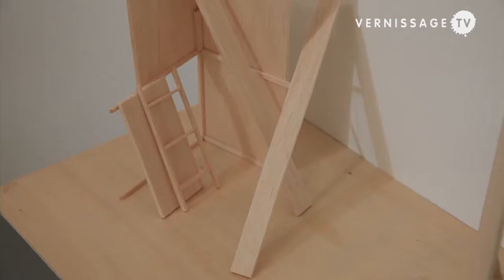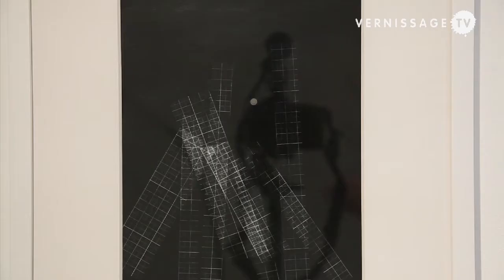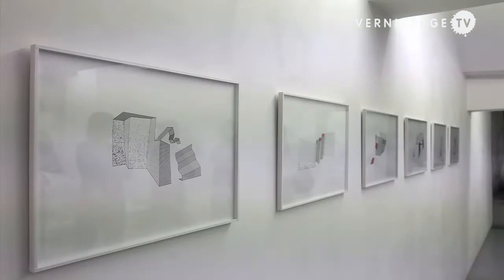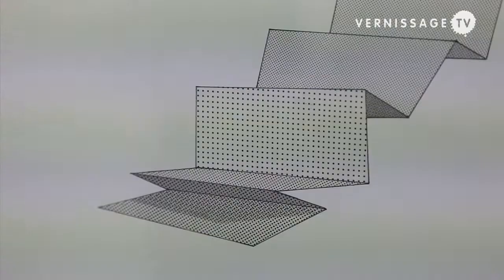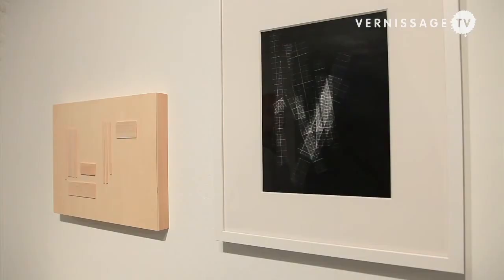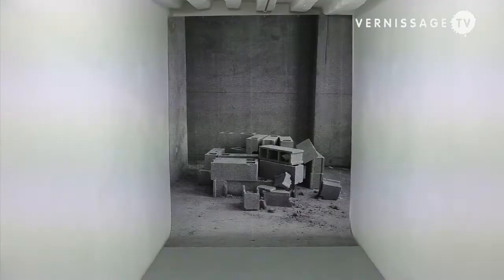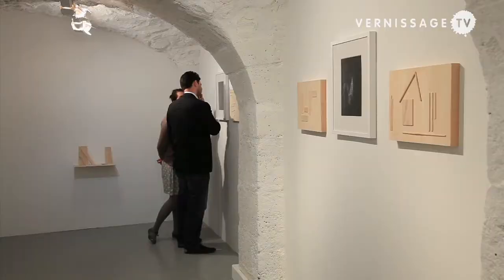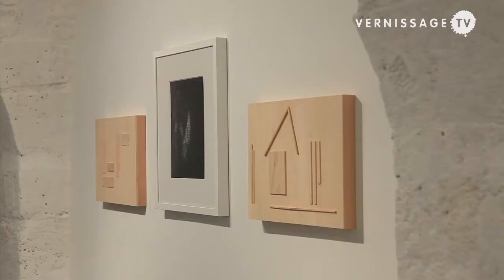Marie-Jeanne Hoffner at Galerie Dohyanglee in Paris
| The work of Marie-Jeanne Hoffner is inspired by architecture and questions of space. In her current exhibition at Galerie Dohyanglee in Paris she presents new works.

The work of Marie-Jeanne Hoffner is inspired by architecture and questions of space. In her exhibition entitled Déplis, Trames et Grilles at Galerie Dohyanglee in Paris, Marie-Jeanne Hoffner explores the visual notions of fullness, emptiness, construction and deconstruction through a myriad of mediums: photography, drawing, installations, video and models. The drawings on the first floor explore three dimensional space in various phases of deconstruction. Downstairs the viewer is confronted with balsa wood models, black and white photograms, and two videos that continue to examine the similar themes of an inbetween stage of assembly and disassembly. The show opened on May 12 and is on display until June 30, 2012.
Marie-Jeanne Hoffner: Déplis, Trames et Grilles / Galerie Dohyanglee, Paris. Opening reception, May 12, 2012. Video by Daniel Barney.